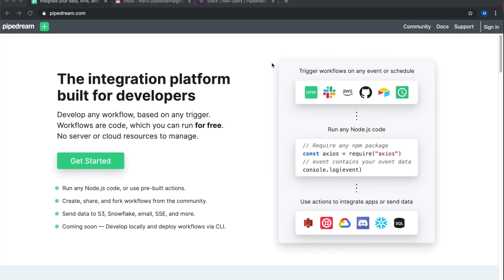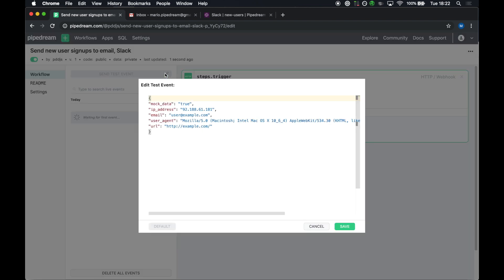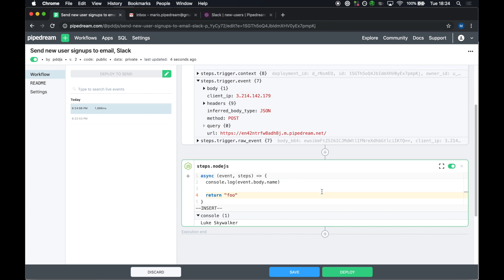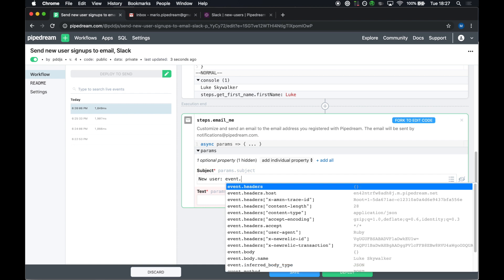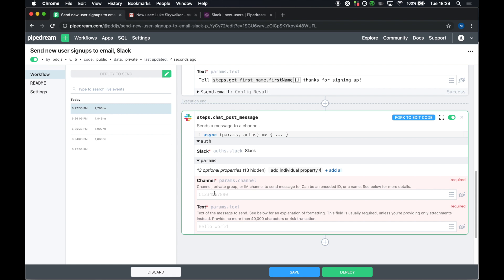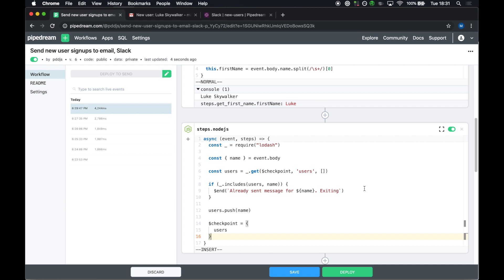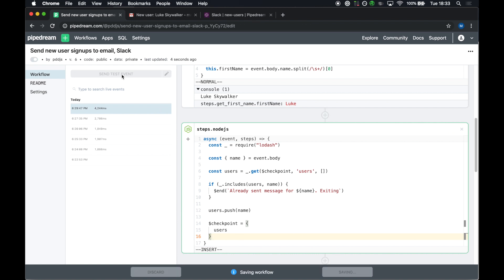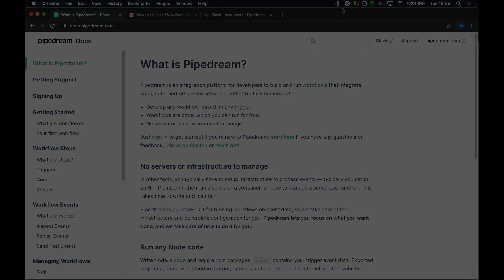Introduction to Pipedream